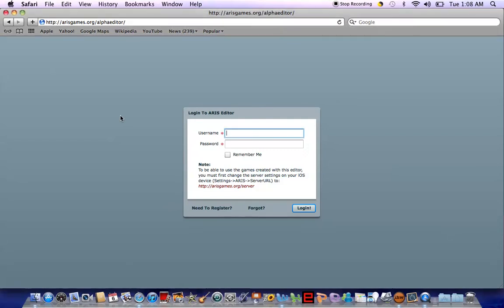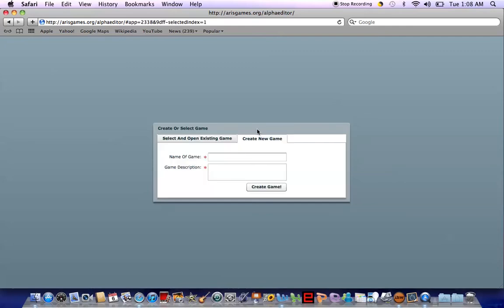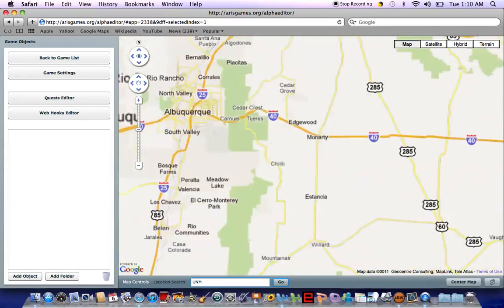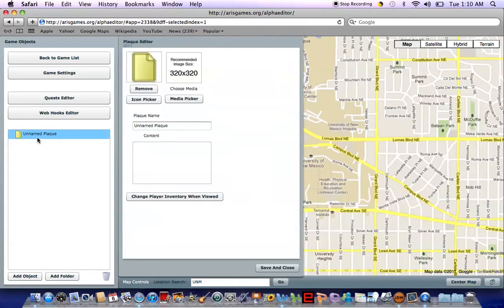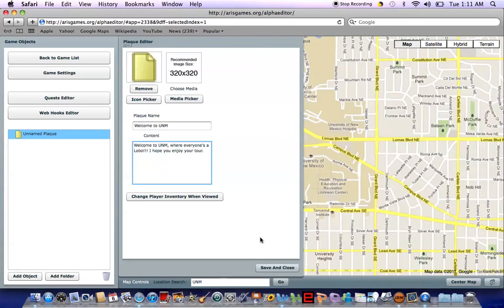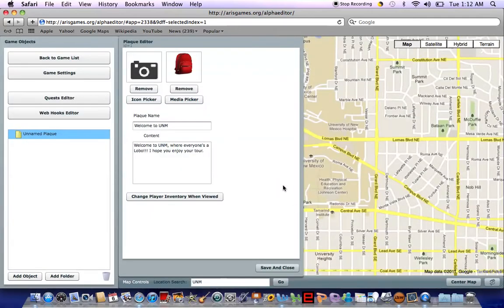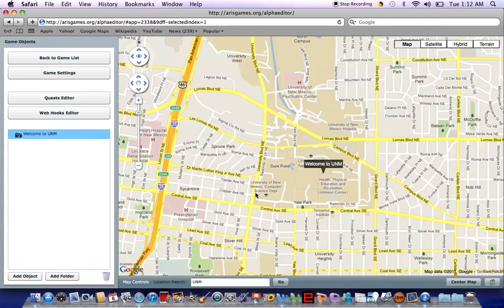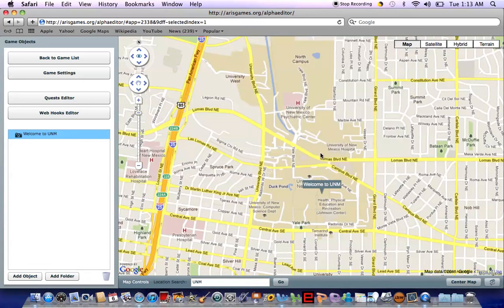Aris Video Plaque